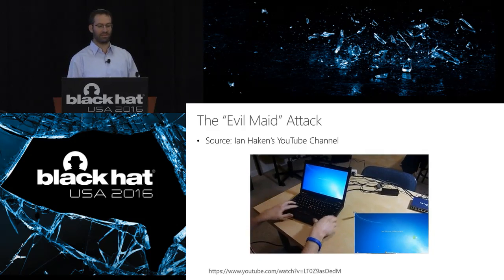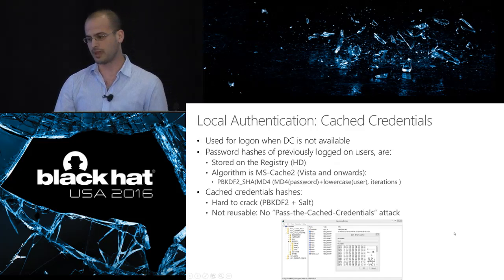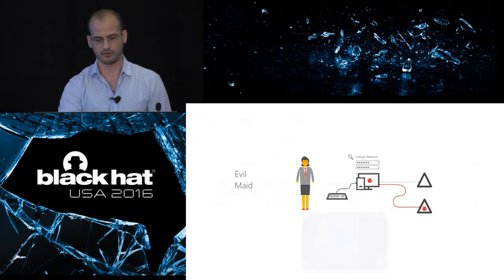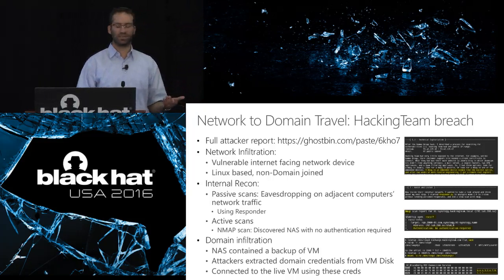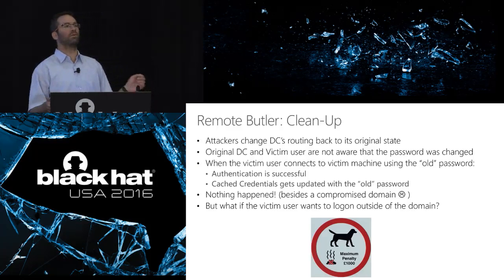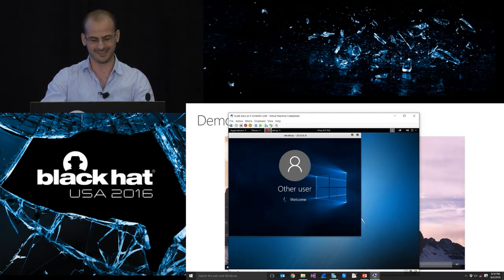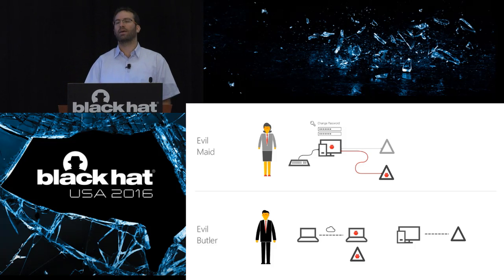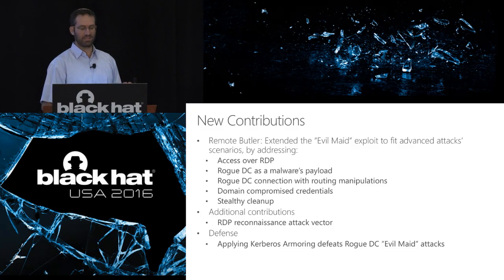The Remote Malicious Butler Did It!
by Tal Be'ery  &  Chaim Hoch

An Evil Maid attack is a security exploit that targets a computing device that has been left unattended. An evil maid attack is characterized by the attacker's ability to physically access the target multiple times without the owner's knowledge. On BlackHat Europe 2015, Ian Haken in his talk "Bypassing Local Windows Authentication to Defeat Full Disk Encryption" had demonstrated a smart Evil Maid attack which allows the attacker to bypass Bitlocker disk encryption in an enterprise's domain environment. The attacker can do so by connecting the unattended computer into a rogue Domain Controller and abusing a client side authentication vulnerability. As a result, Microsoft had released a patch to fix this vulnerability and mitigate the attack. While being a clever attack, the physical access requirement for the attack seems to be prohibitive and would prevent it from being used on most APT campaigns. As a result, defenders might not correctly prioritize the importance of patching it.

In our talk, we reveal the "Remote Malicious Butler" attack, which shows how attackers can perform such an attack, remotely, to take a complete control over the remote computer. We will dive into the technical details of the attack including the rogue Domain Controller, the client-side vulnerability and the Kerberos authentication protocol network traffic that ties them. We would explore some other attack avenues, all leveraging on the rogue Domain Controller concept. We would conclude with the analysis of some practical generic detection and prevention methods against rogue Domain Controllers.